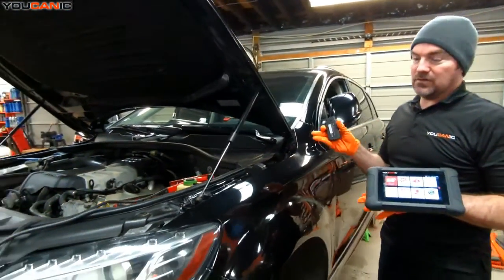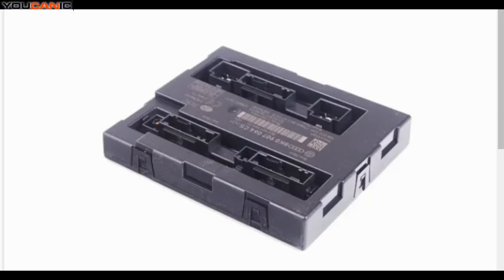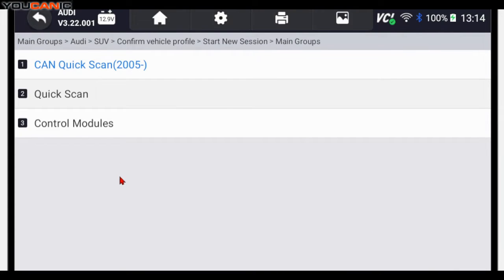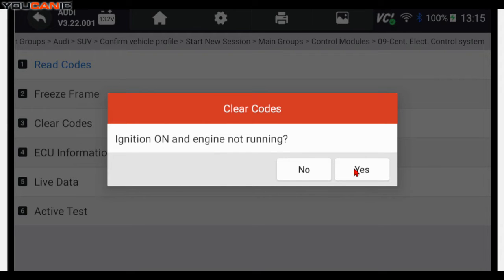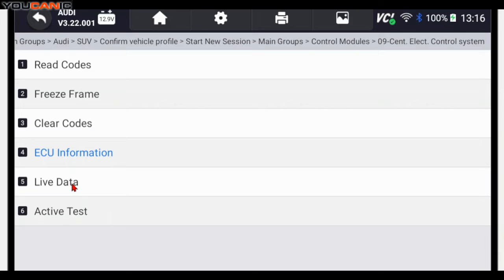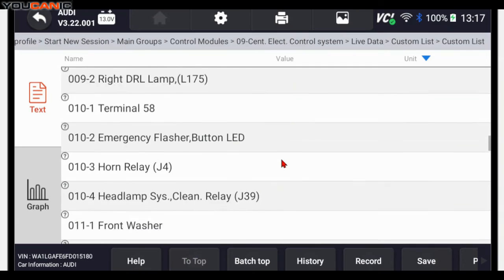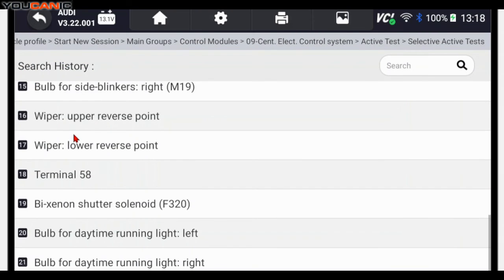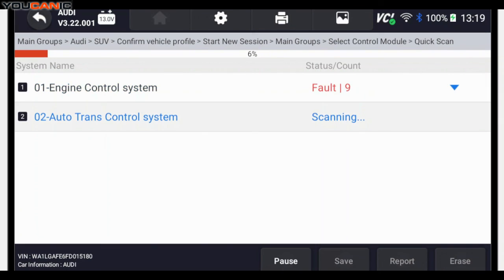Effortlessly Diagnose & Clear Audi Codes: Central Electronics Control Module Mastery!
Description:
Unlock the secrets to diagnosing and clearing trouble codes from your Audi's Central Electronics Control Module (CECM) with precision and ease, using the YOUCANIC scanner. This comprehensive guide is tailored for Audi owners and enthusiasts eager to maintain their vehicle's electrical system in peak condition. Whether you're facing dashboard warning lights or want to ensure your Audi's electronics are functioning flawlessly, our tutorial is your go-to resource.

🛠 What You'll Discover:

In-Depth Diagnostics: Learn how to use the YOUCANIC scanner to perform advanced diagnostics on your Audi’s Central Electronics Control Module, identifying any issues with unparalleled accuracy.
Code Interpretation: Gain expertise in reading and interpreting trouble codes, enabling you to understand the root causes of electronic system malfunctions.
Clearing Codes: Master the process of clearing trouble codes from your Audi's CECM, ensuring your vehicle runs smoothly without pesky dashboard lights.
🚀 Boost Your Audi's Performance:

Equip yourself with the knowledge to maintain your Audi’s electronic systems, enhancing your vehicle's performance and longevity.
Discover maintenance tips and troubleshooting strategies to keep your Audi's central electronics in top-notch condition.
💡 Expert Guidance:

This video is packed with professional advice and step-by-step instructions, making it easy for both beginners and seasoned car enthusiasts to follow along.
From dashboard warnings to proactive maintenance checks, we cover everything you need to keep your Audi’s electronics system healthy.
Dive into a wealth of information on vehicle care, diagnostics, and troubleshooting, all designed to empower you to take control of your Audi's health.

Drop your questions or suggestions in the comments below – we love hearing from our viewers and aim to provide the most informative and helpful content.